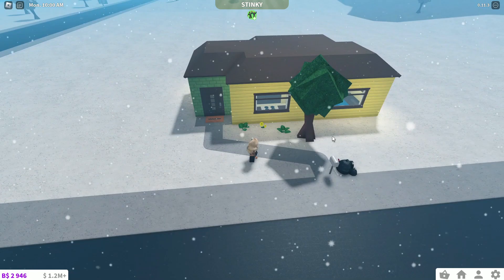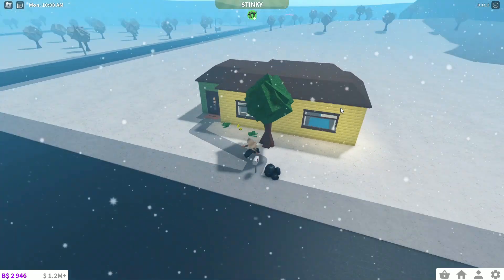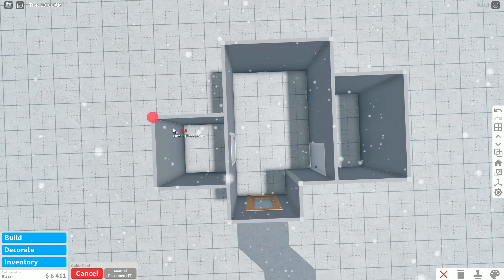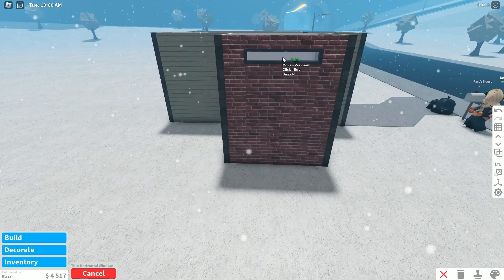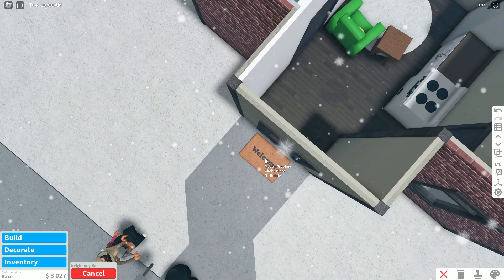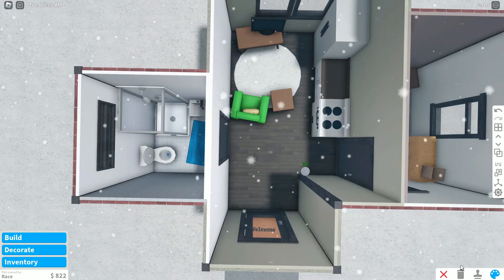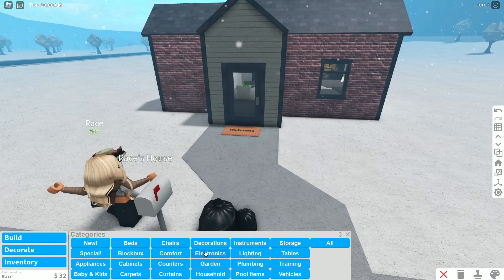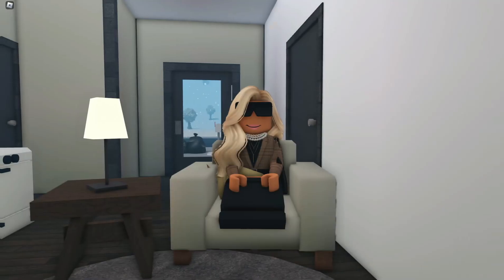Building my owner Starter House in Bloxburg...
Hey guys♡

- I decided to try and make my own starter house in Welcome top Bloxburg, by using the money the actual starter house cost. Needless to say, it looks pretty bad♡ -

- Q&A -

Wondershare Filmora, PhotoScape X, and OBS studio

Who edits my videos?
Me♡

- QOTD -
What is your favorite Prebuilt house in Bloxburg?

Upload dates: Anytime, but I try to get at least 2 video out every week♡

- Socials -
Roblox: ItzRace

- Love ya’ll -
Race xoxo♡